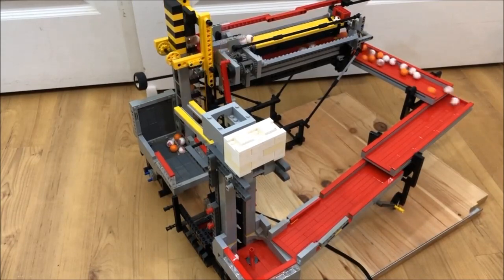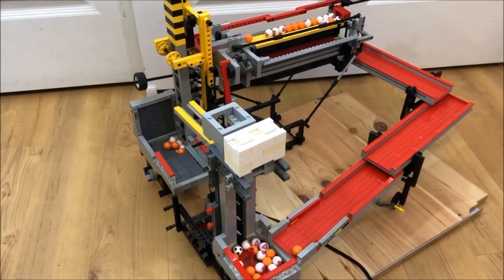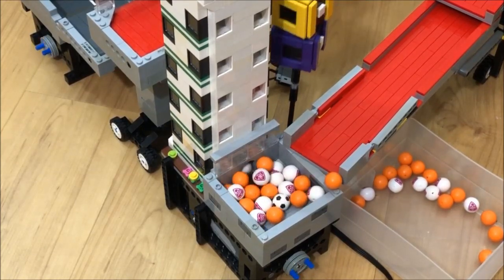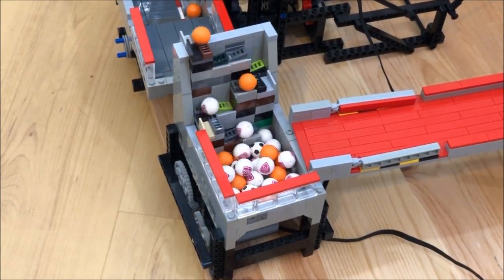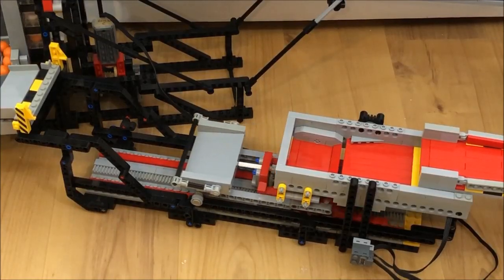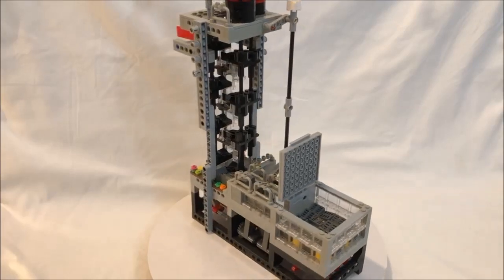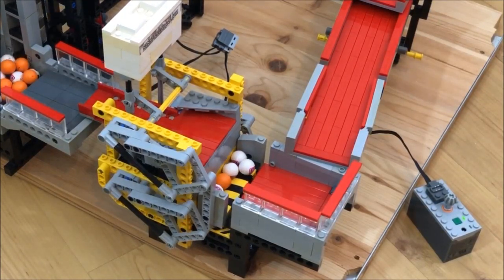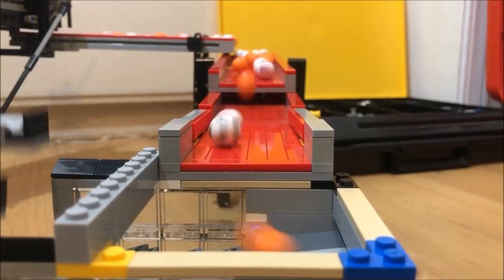Flooding LEGO GBC Modules with 30 Ball Batches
1:00 Extensible Chain Lift
1:45 Wave Stepper
2:25 Extensible Tower v2.1
3:08 Fan (4.5v)
3:54 Split Level Stepper
4:38 Ten by Ten Stepper v2
5:20 Mechanical Reverser Mover
6:04 Not Scissor Lift v2
6:49 Multi Stepper
7:27 Peaucellier Lipkin Linkage Lift
8:18 Variable Batch Tester

Instructions for some of these modules can be found on Rebrickable